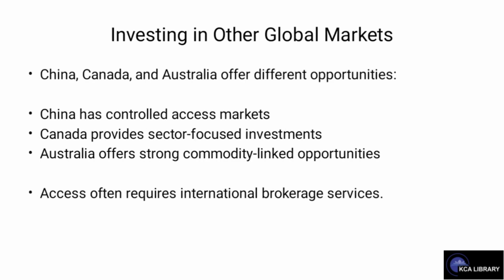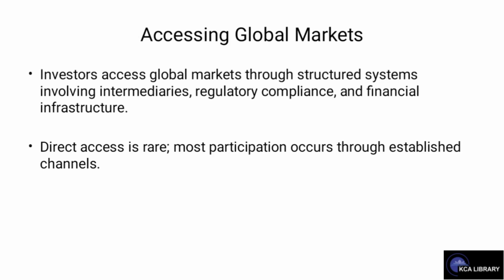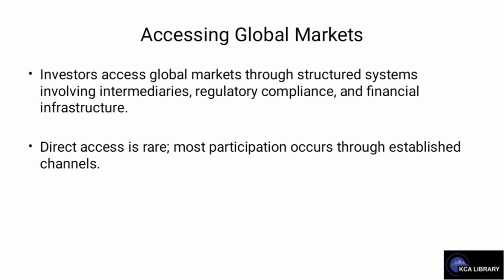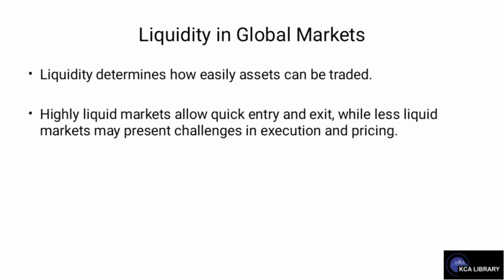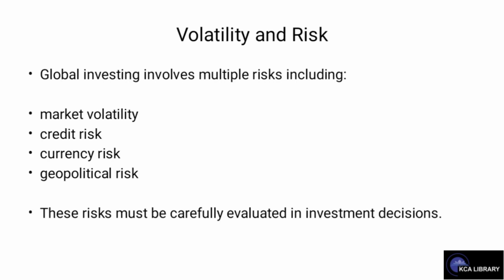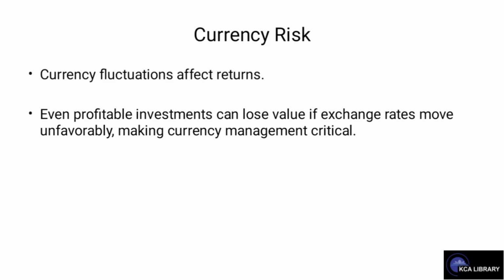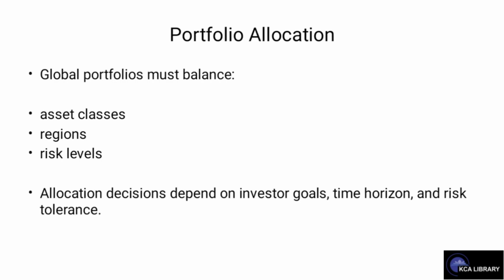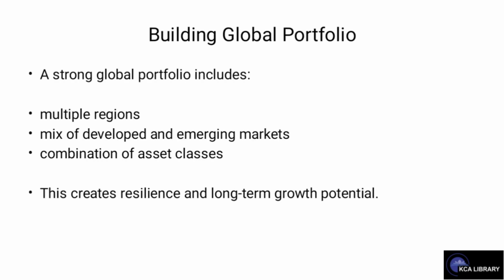Investment Banking (Global Investing Complexity)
Enroll in our Investment Banking course to become a successful banker.